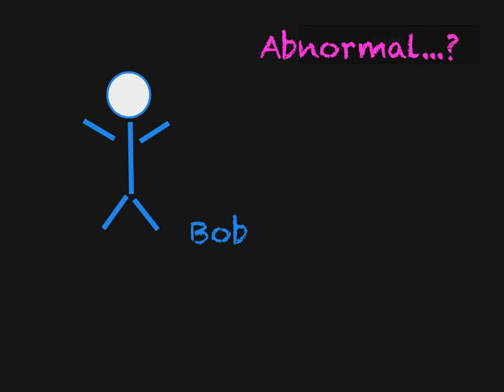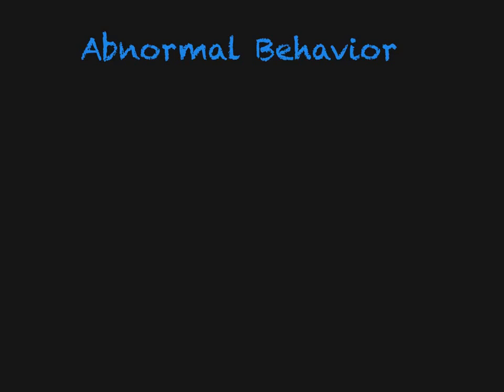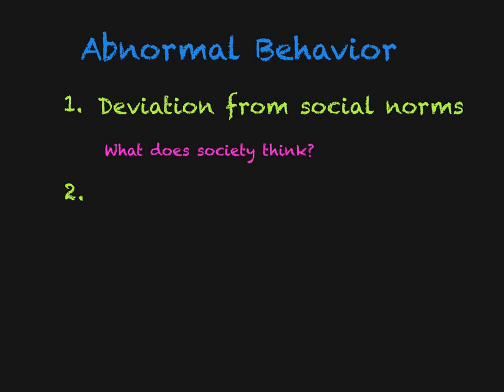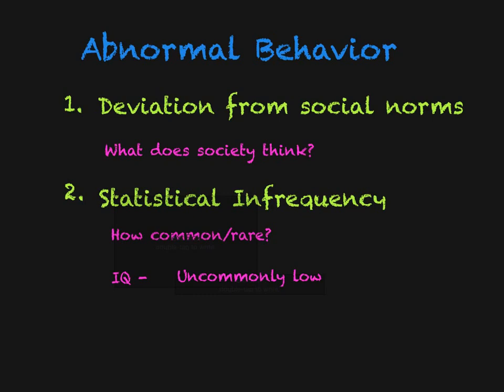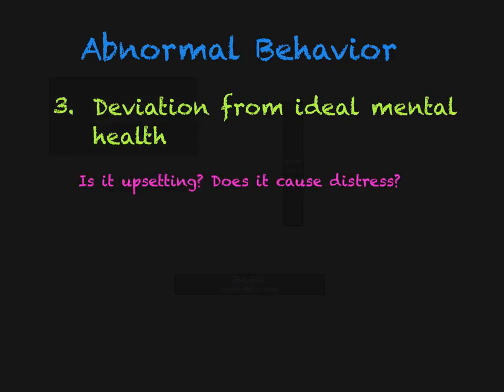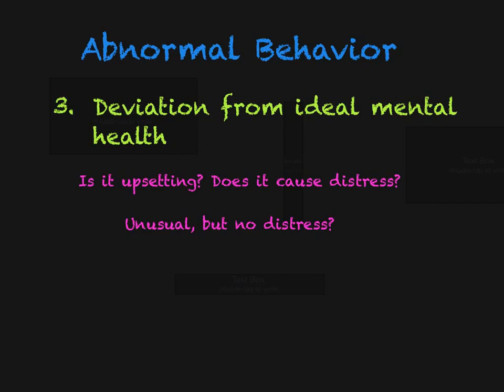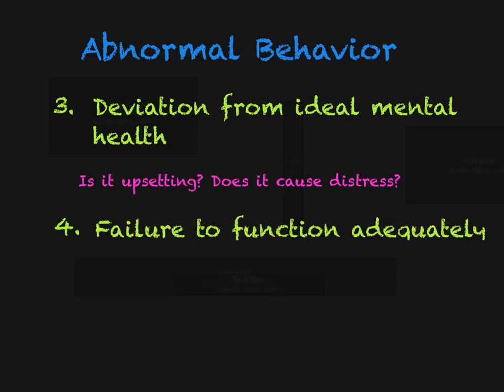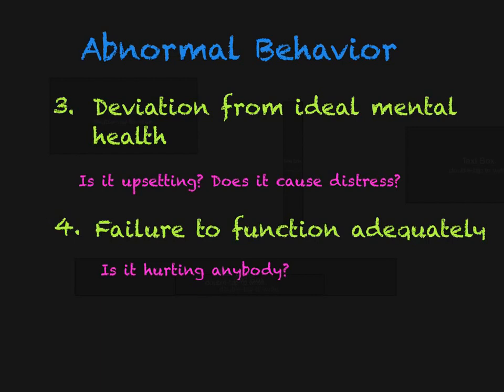Abnormal Behavior - Psychology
A brief overview of abnormal behavior in Khan Academy-esque style